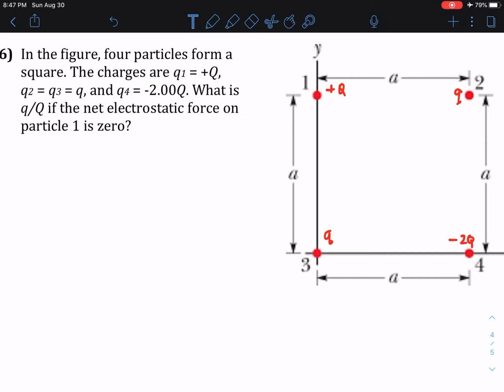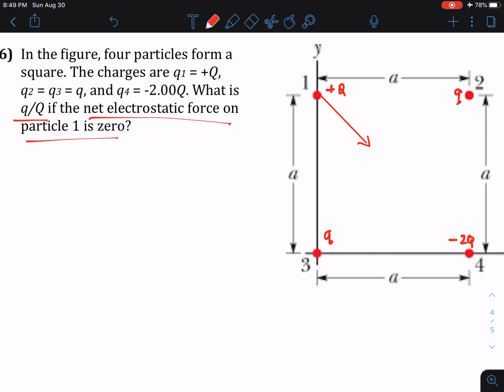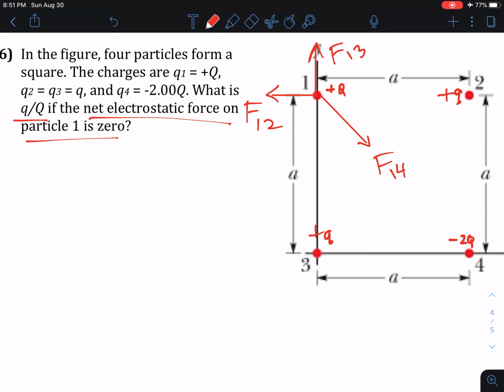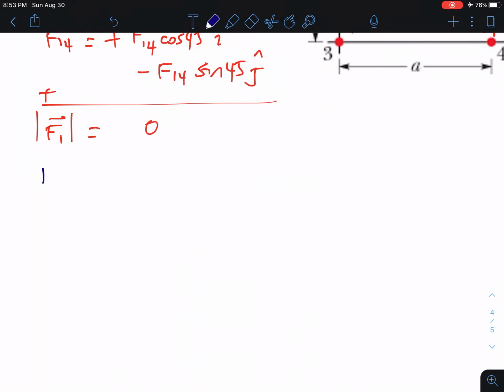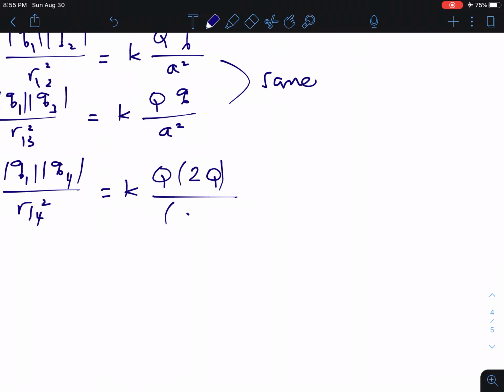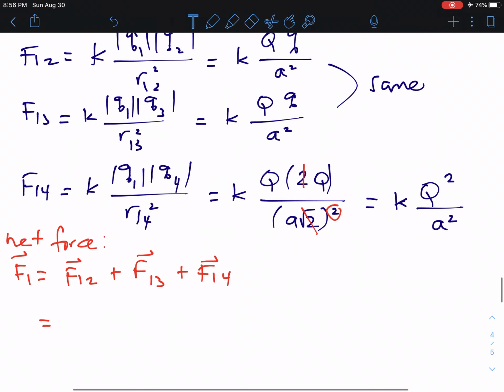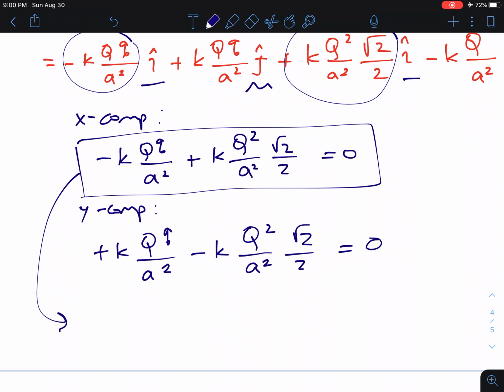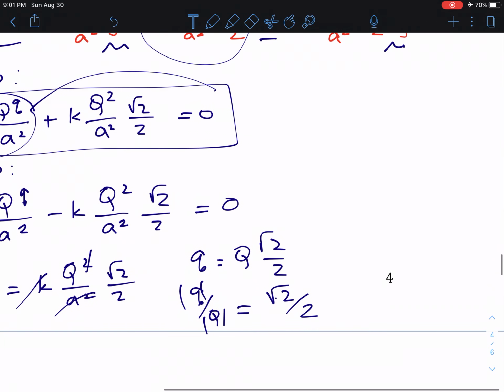Ch21 Workout Problems Part5